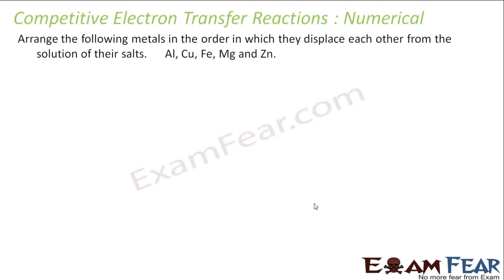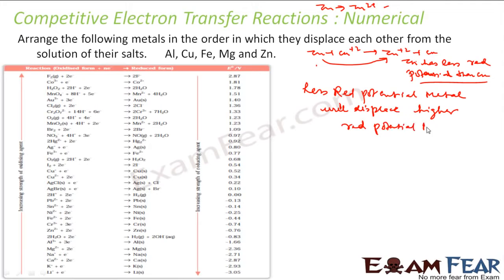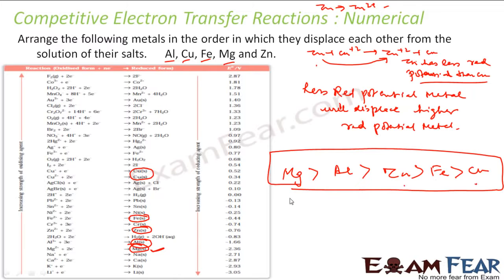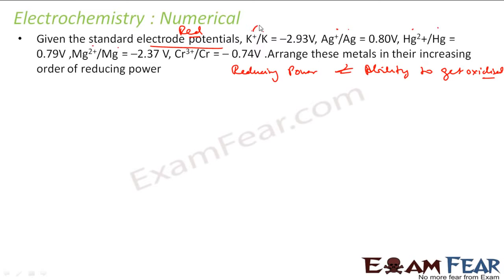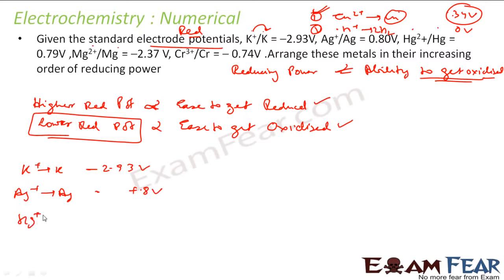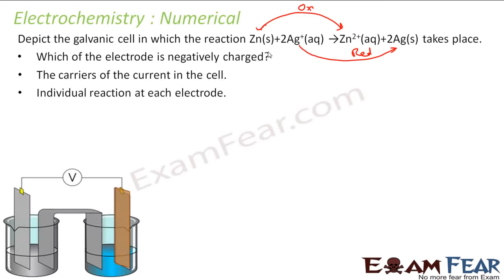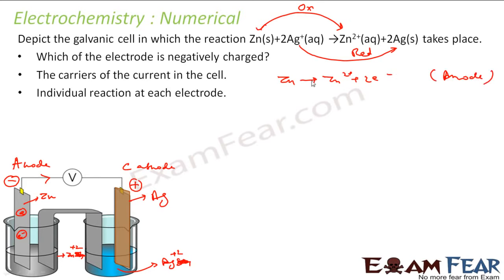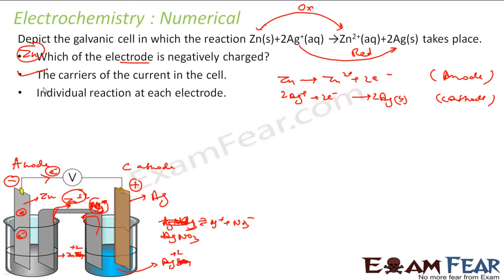Chemistry Electrochemistry part 9 Numerical CBSE class 12 XII